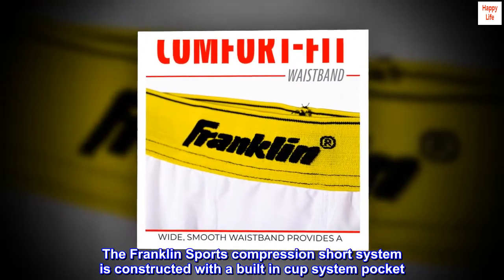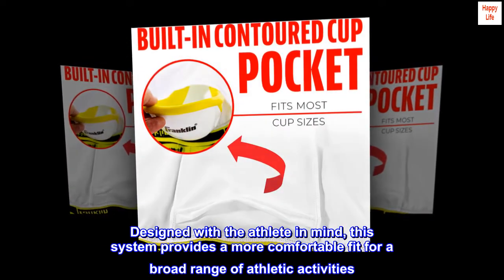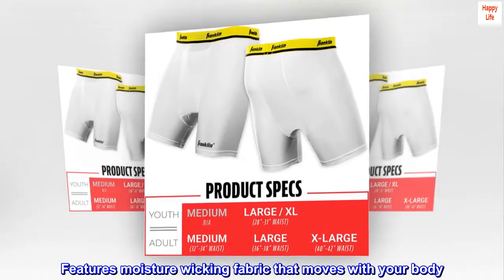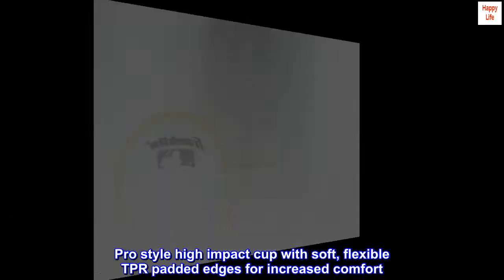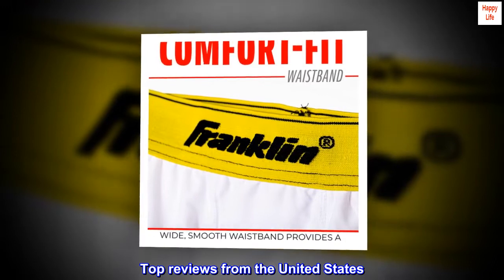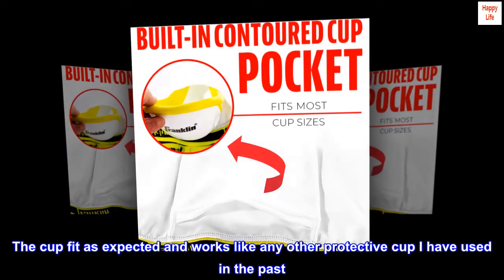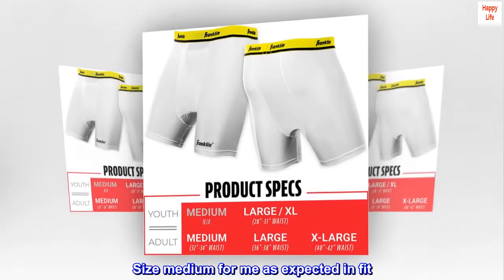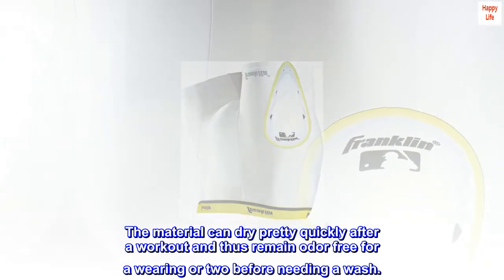Franklin Sports Compression Shorts with Cup - Youth and Adult Sizes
100% Nylon
Imported
The Franklin Sports compression short system is constructed with a built in cup system pocket
Designed with the athlete in mind, this system provides a more comfortable fit for a broad range of athletic activities
Features moisture wicking fabric that moves with your body
Pro style high impact cup with soft, flexible TPR padded edges for increased comfort
Shorts are constructed of polyester and spandex to move efficiently

Protecting your future
The compression shorts are comfortable. The cup fit as expected and works like any other protective cup I have used in the past. Size medium for me as expected in fit. The material can dry pretty quickly after a workout and thus remain odor free for a wearing or two before needing a wash.